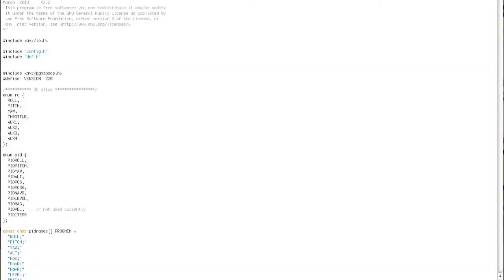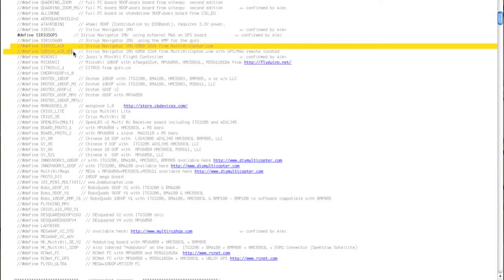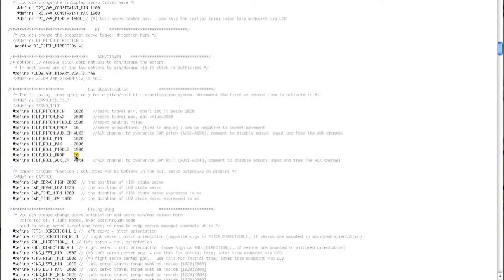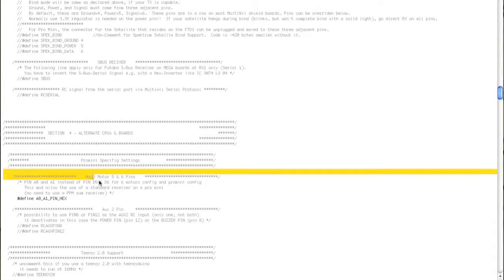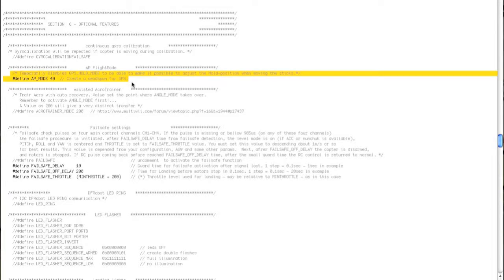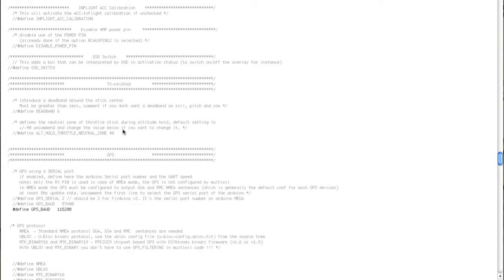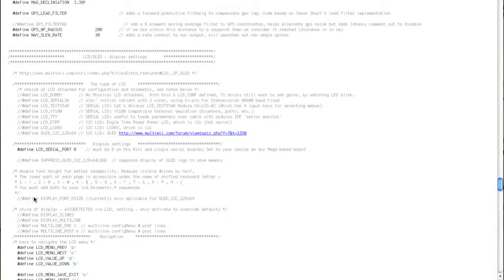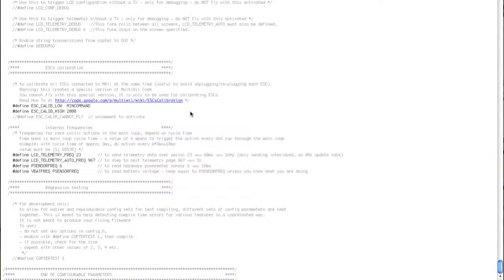Multiwii V2.2 details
Multiwii V2.2 setup details: a run through the new features and setting up the correct configuration in V2.2